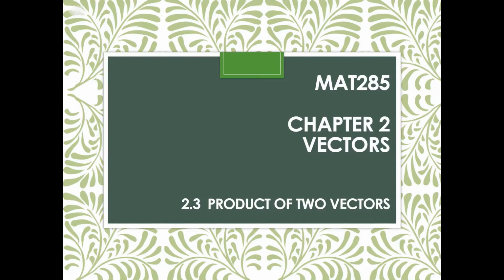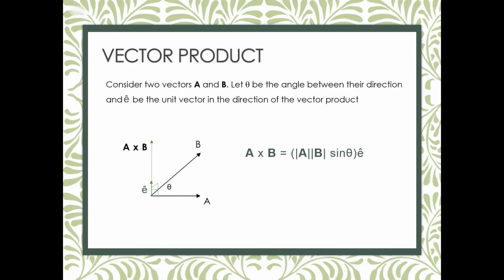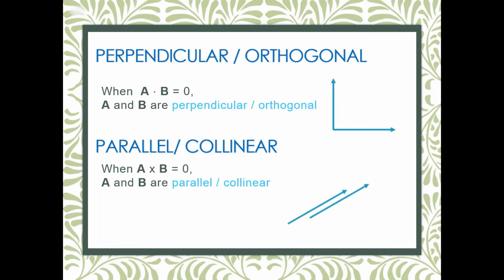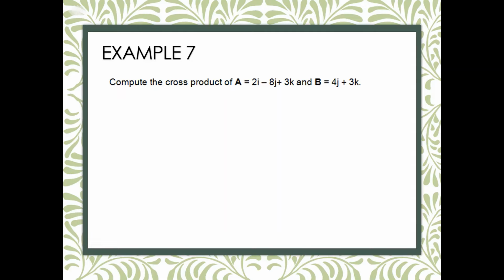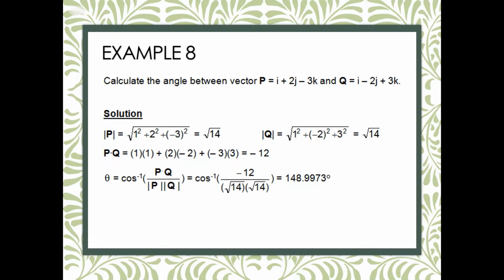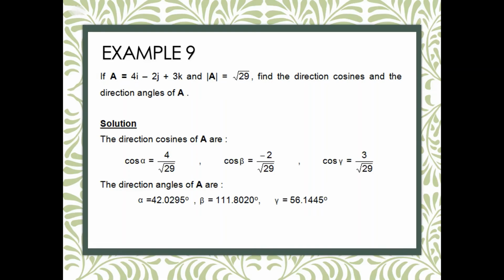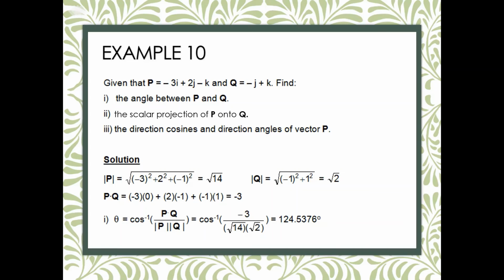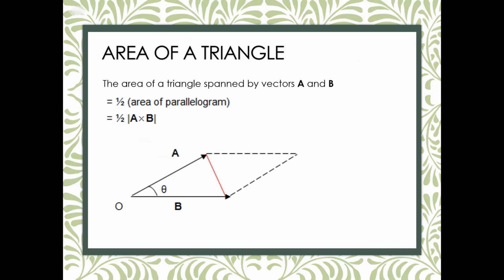MAT285_11.Product of Two Vectors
This video on vectors explains how to determine the product of two vectors,  i.e. scalar and vector products. This video is suitable for students who are undertaking the Linear Algebra course.
Happy watching :)